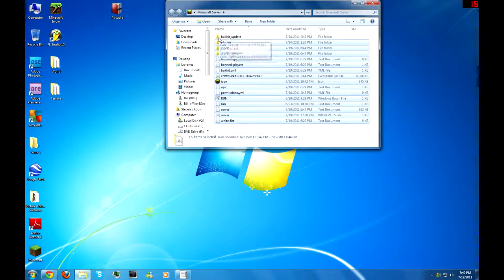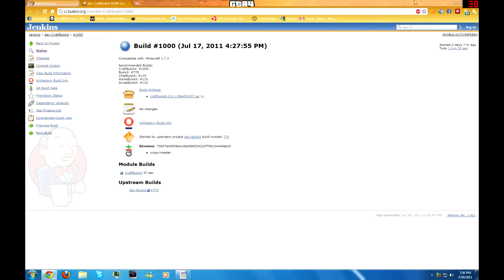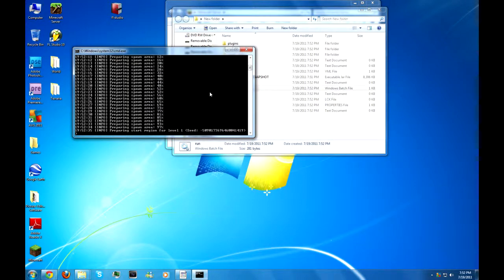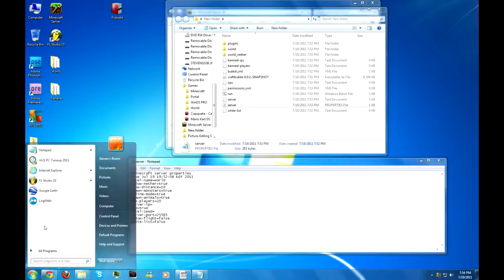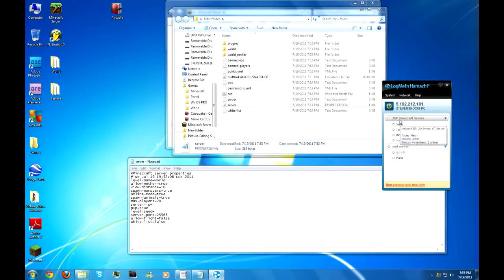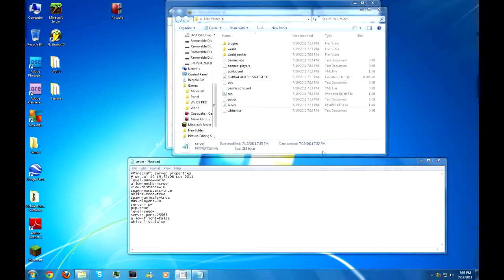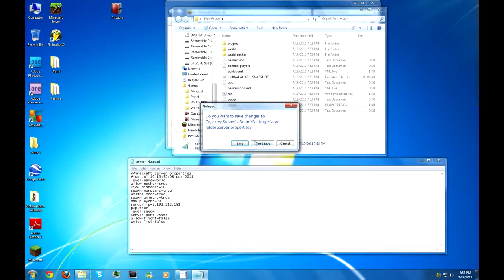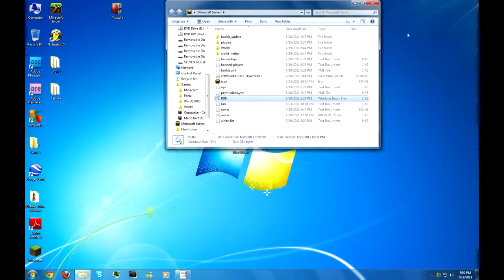how to get a mincraft server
this video will show you how to make a minecraft server for free witch works with hamachi and port forwording. i can not show you how to portfowerd.
the link to get hamachi, #1000 build, and plugins.

one last thing go to my videos and ask to join my free cracked hamachi needed server